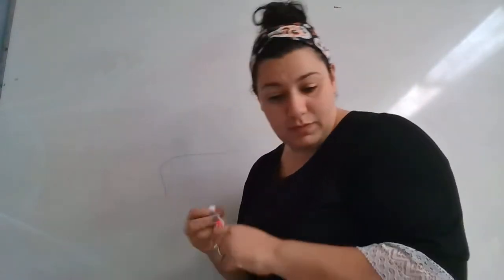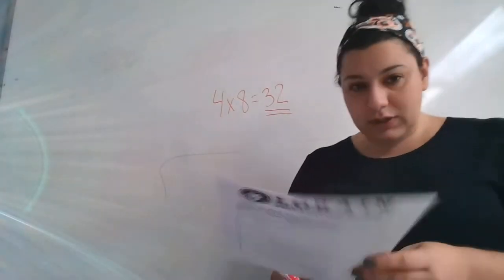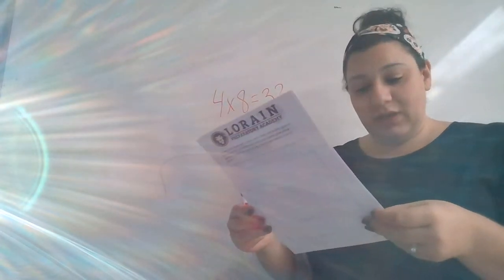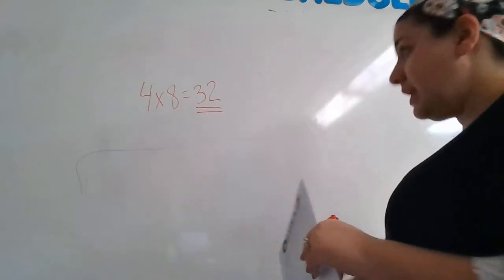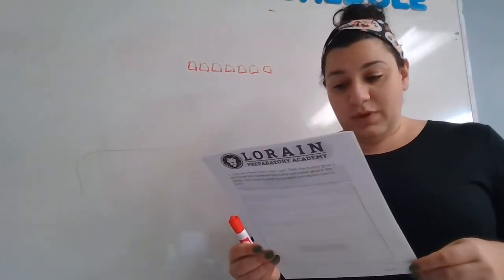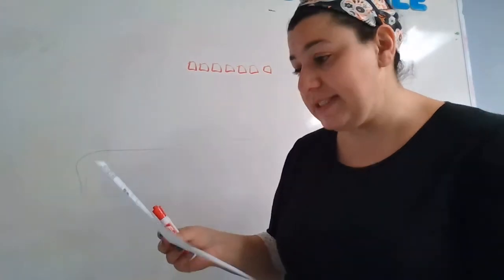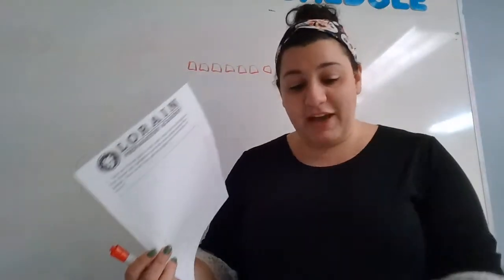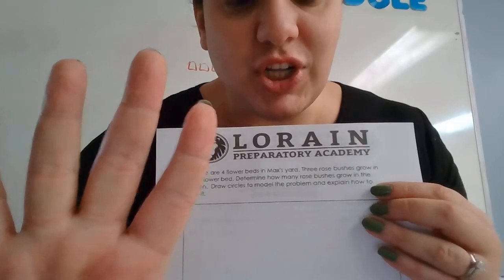3rd Grade Math Crunch 10/8/20